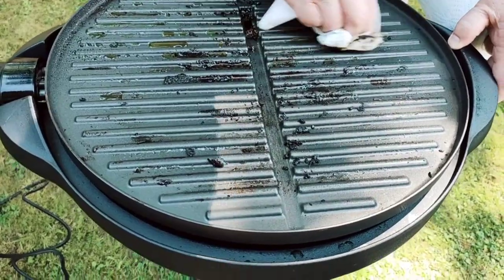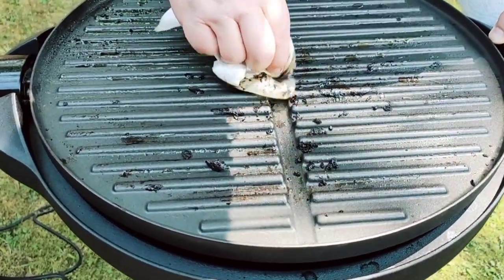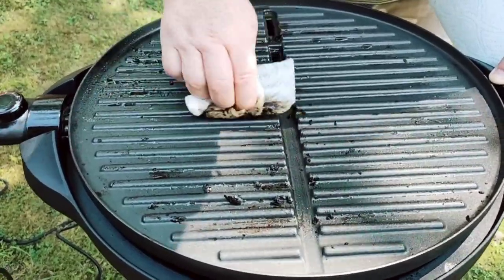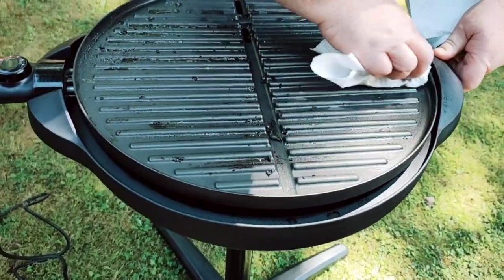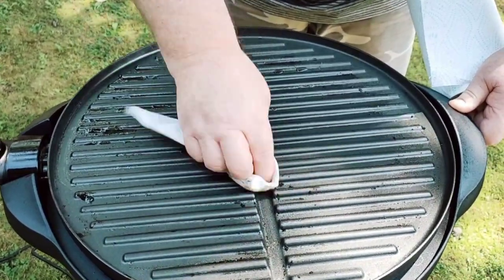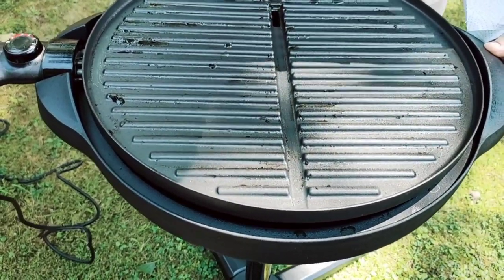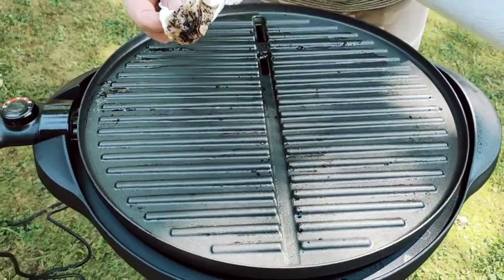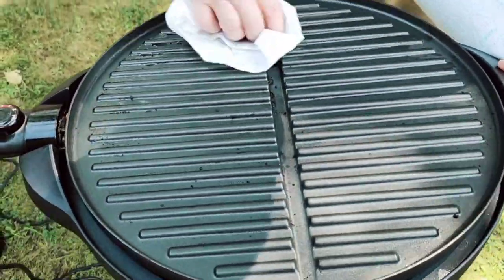Tutorial Membersihkan Griddle Hotplate Top